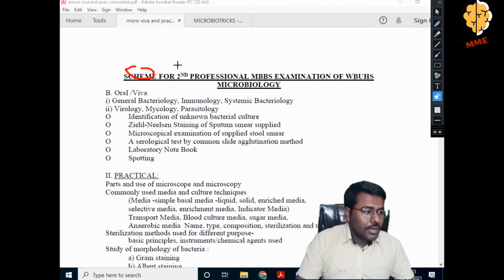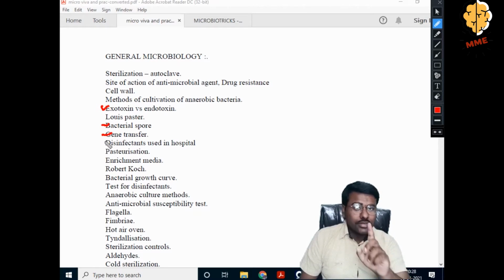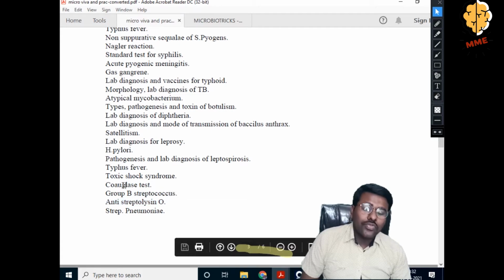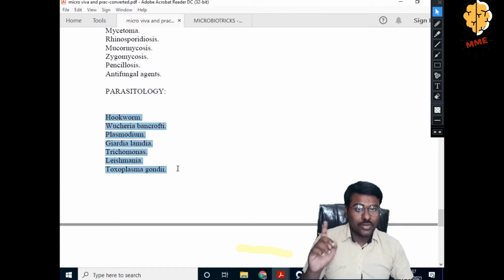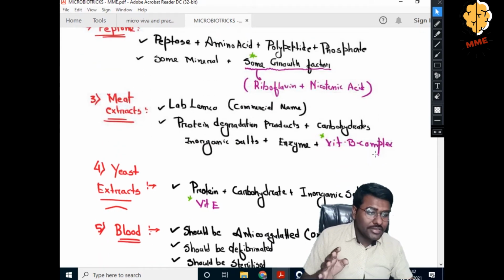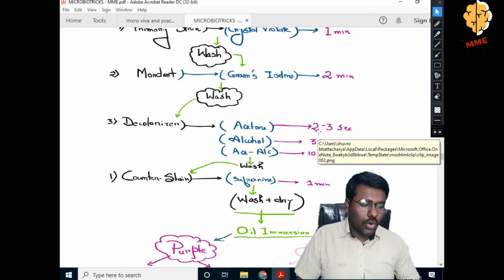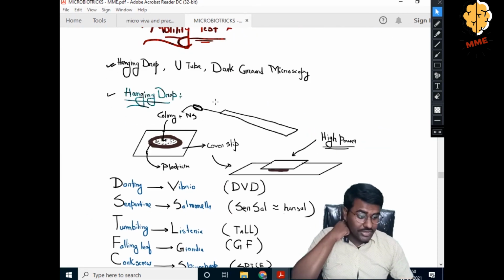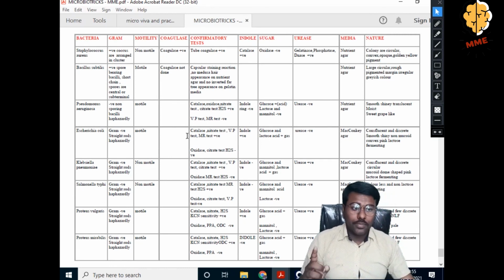MICROBIOLOGY PRACTICAL AND VIVA for WBUHS 2020 | 2nd Prof MBBS Exam | MAKE MEDICAL EASY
FOR 2ND PROF 2020
MICROBIOLOGY  PRACTICAL PART 1 for WBUHS 2020 | 2nd Prof MBBS Exam | MAKE MEDICAL EASY | WBUHS Previous 10 years question answer discussion

SHUVRO BHATTACHARYA
MEDICAL COLLEGE KOLKATA
MBBS STUDENT

YOU CAN JOIN THE WHATSAPP GROUP FOR FURTHER PDF NOTES AND UPDATES ( 2ND PROFESSIONAL MBBS STUDENT OF WEST BENGAL )